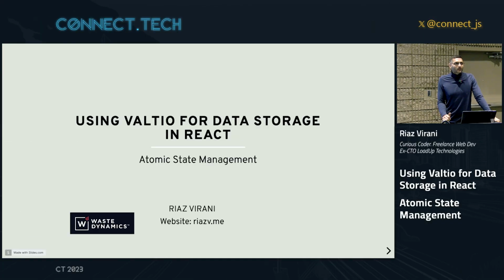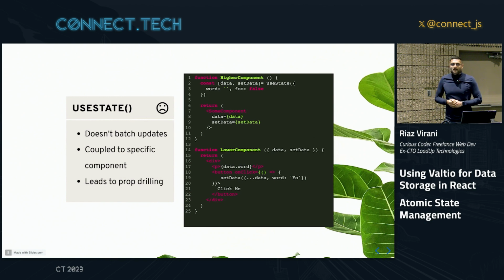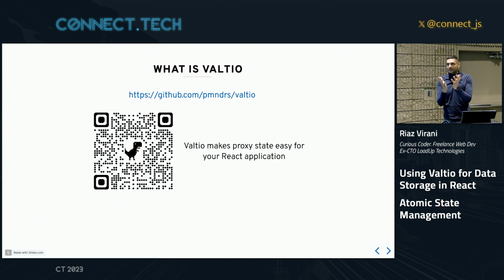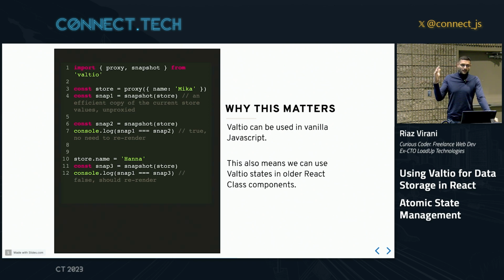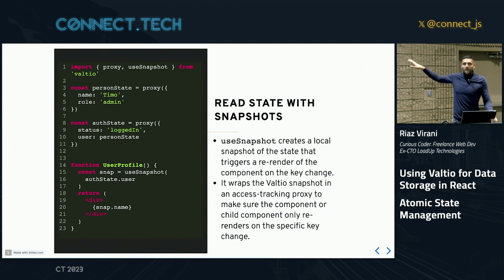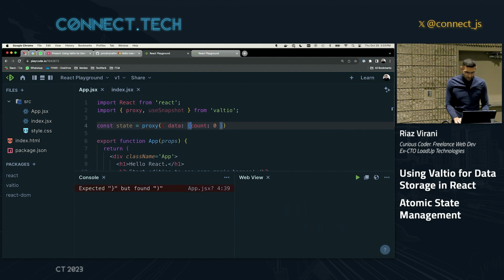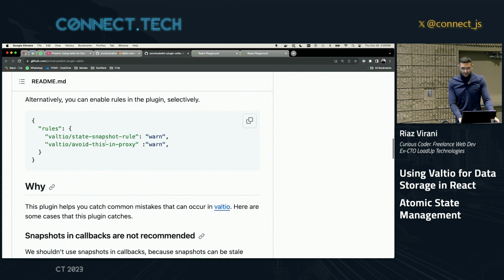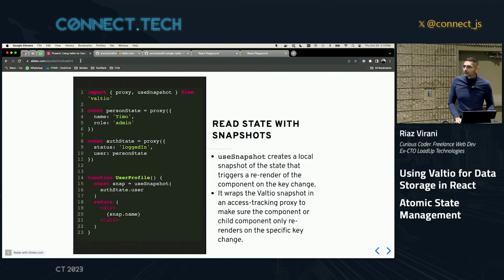Connect Tech 2023 Using Valtio for Data Storage in React Riaz Virani 1